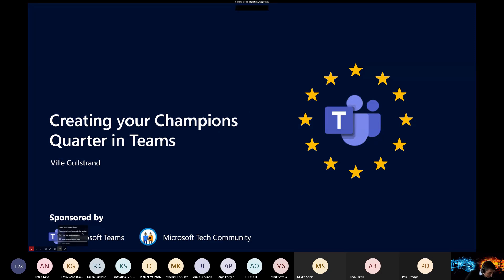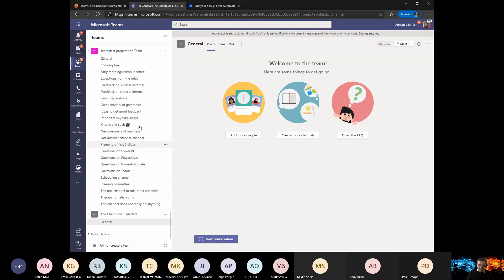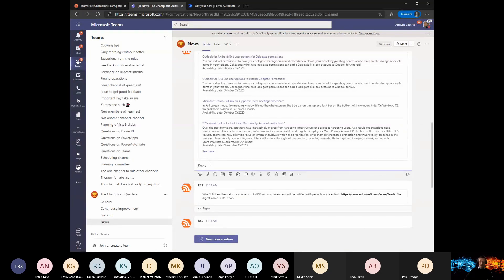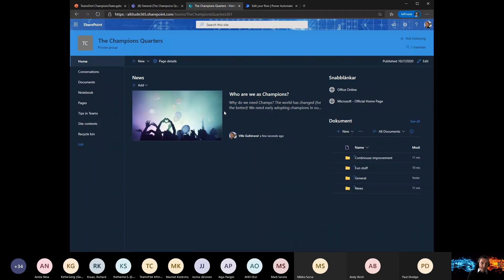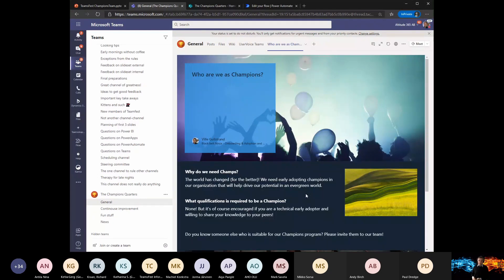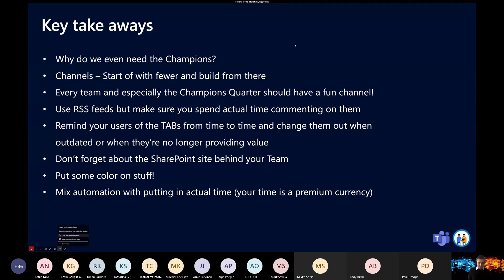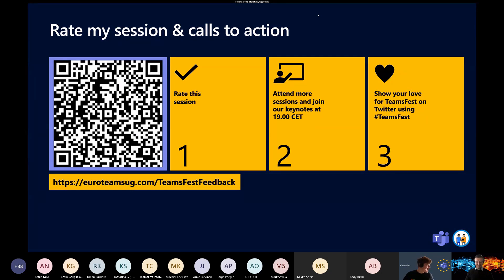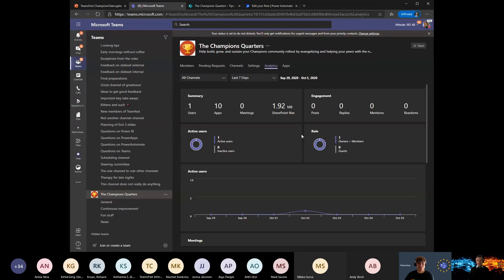Creating your Champions Quarter in Teams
Ville Gullstrand

Most organizations are either managing their own champions program for Microsoft 365 or looking into creating one. The obvious place for your dear champs to share ideas is in Microsoft Teams! During this live demo session will go from nothing to a full scale Champions Quarter where your champs can thrive!